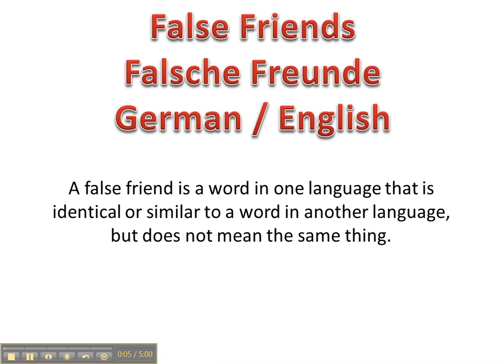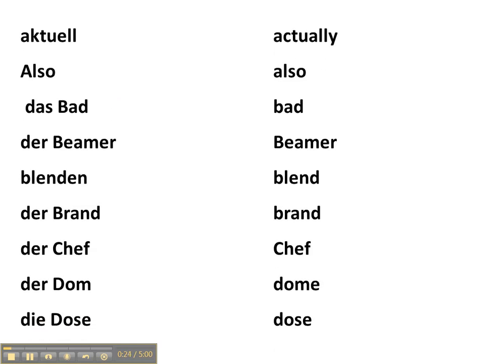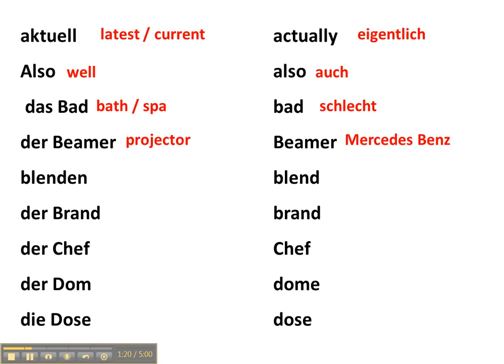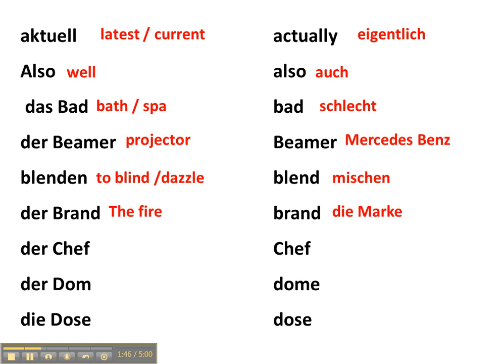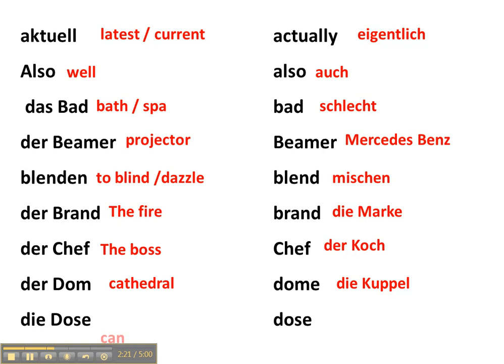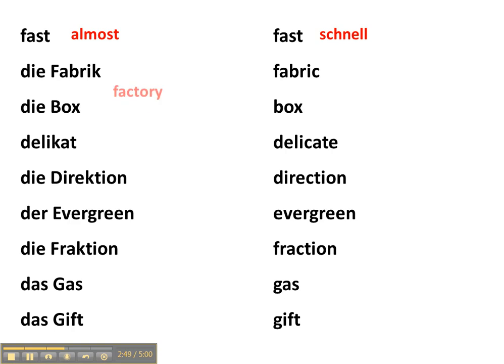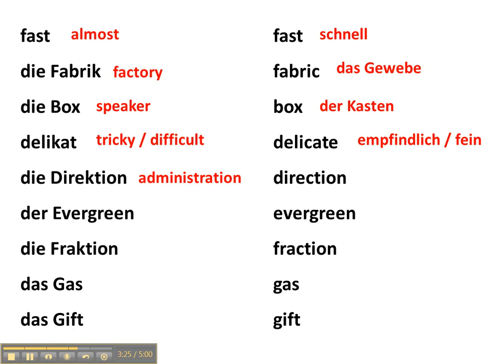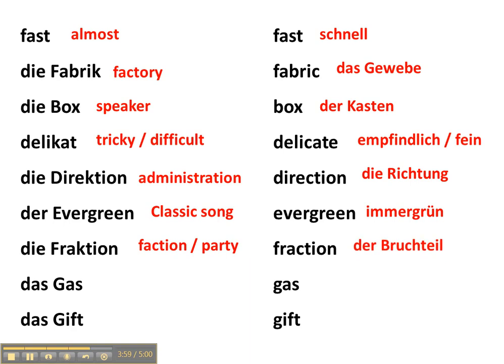False Friends / cognates between German and English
An introduction to false cognates in German and in English